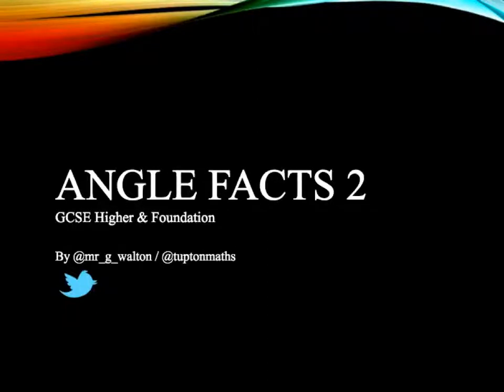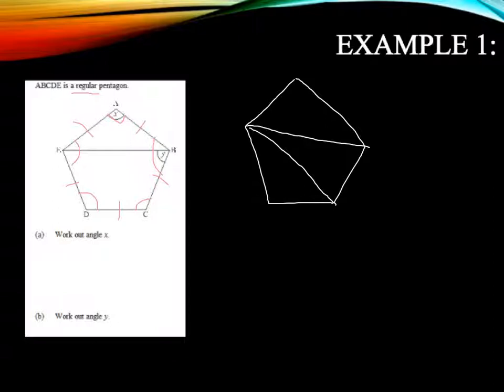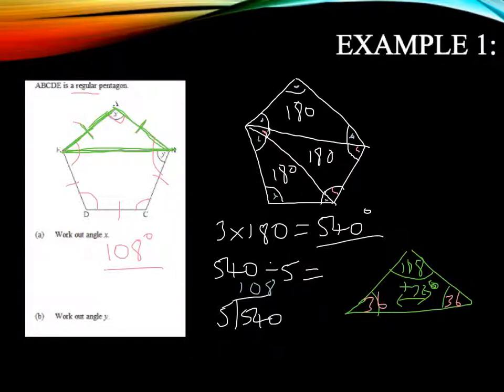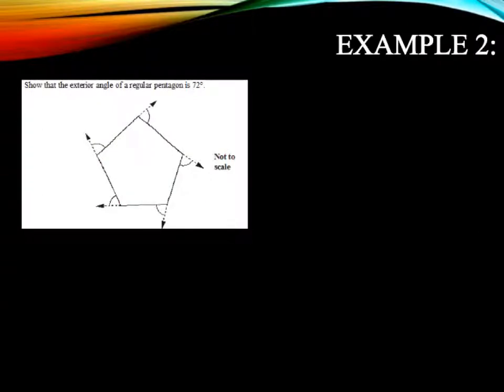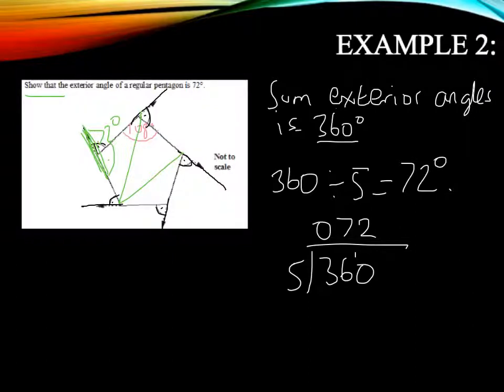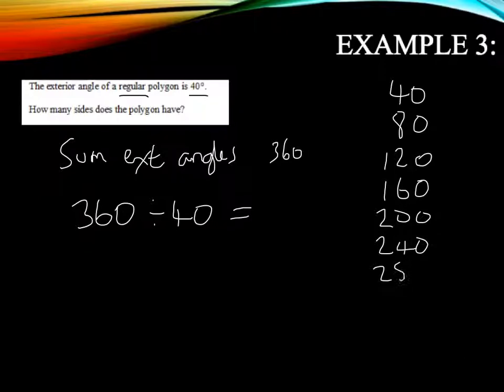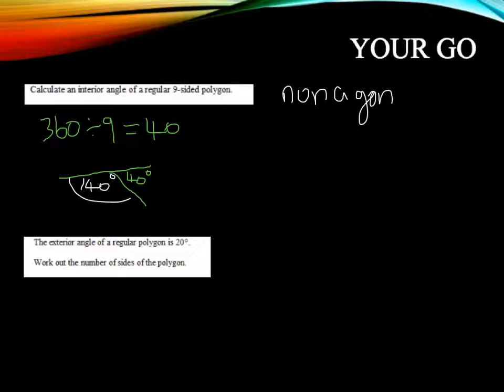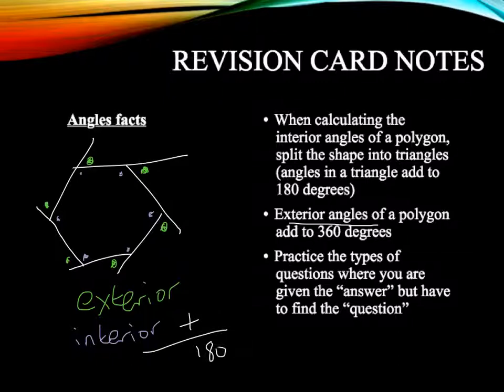Calculating interior and exterior angles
How to find an interior and exterior angle on regular polygons. A foundation and higher GCSE topic.